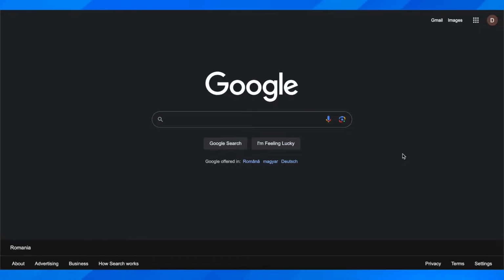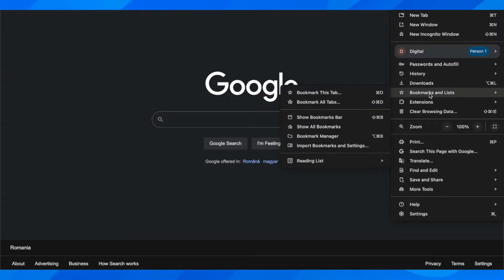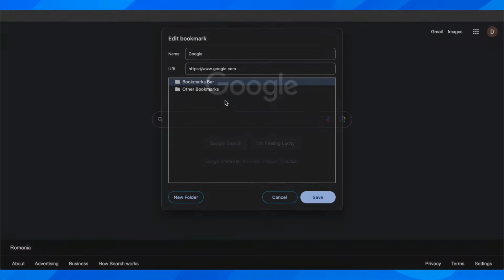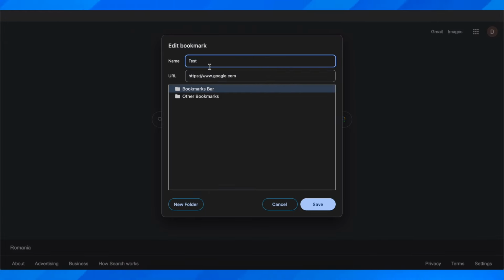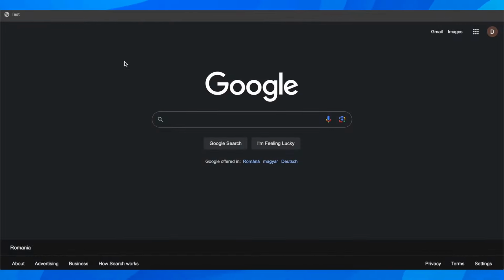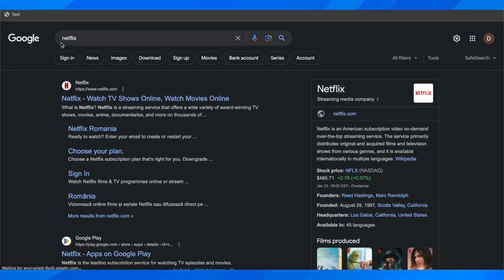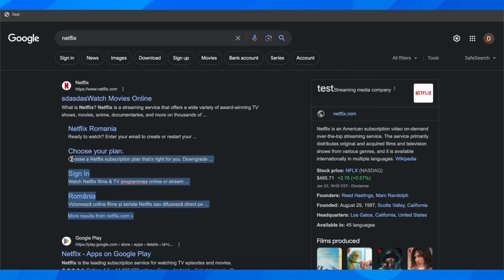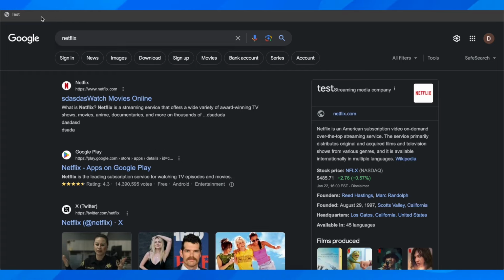How to Unblock Inspect Element on Chromebook (Step by Step)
Unblocking the inspect element feature on a Chromebook is a simple process that can provide users with an enhanced browsing experience. To begin, open the Chrome browser and navigate to the settings menu. From there, click on the "advanced" option and then select "site settings."

Next, click on the "permissions" tab and then choose "javascript." Here, users can enable the "allow sites to run javascript" option, which will then enable the inspect element feature. It is important to note that this feature should be used responsibly and only for legitimate purposes. By following these steps, users can easily unblock the inspect element feature on their Chromebook.